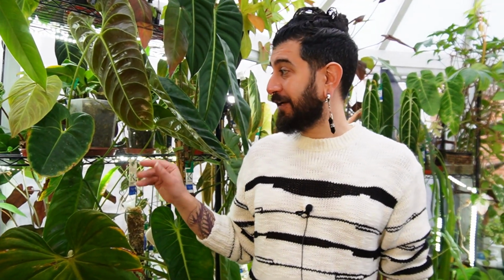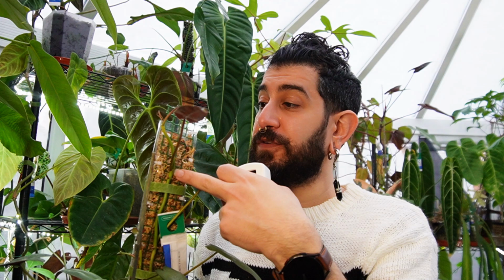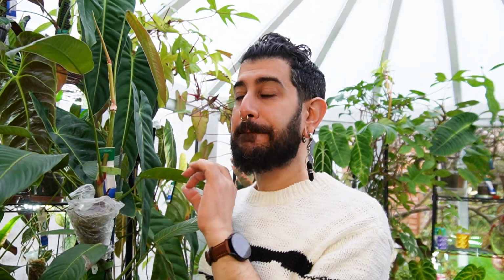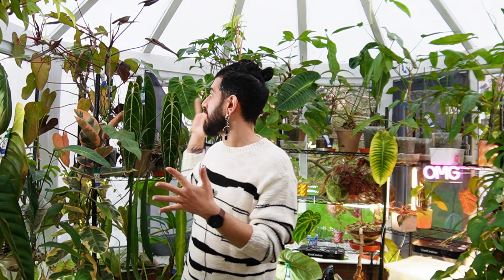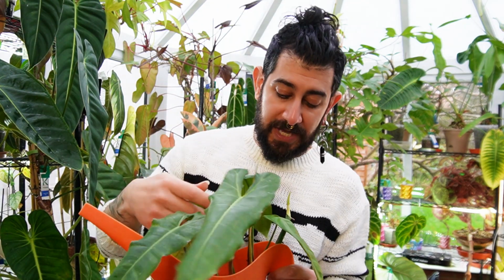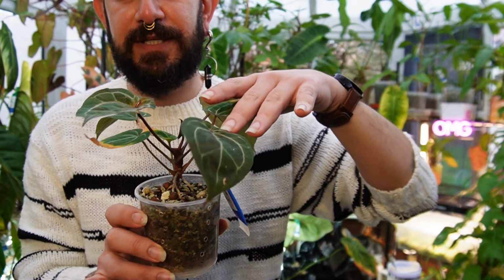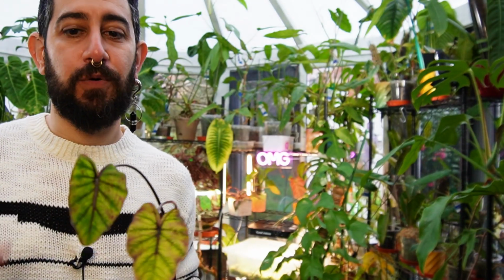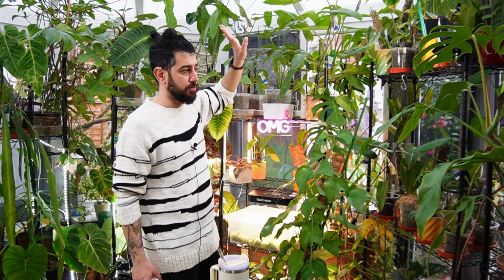🌱 Plant Room Tour (mini): Surprises After 2.5 Weeks Away! 🏡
Welcome back to my green oasis, where I dive deep into the world of houseplants and uncover the secrets to keeping your indoor jungle thriving, even through the challenges of winter and the absence of a green thumb. Today, I'm thrilled to bring you along for an exclusive tour of my plant room, sharing the latest updates on how my beloved plants have fared during my 2.5-week holiday.

As we step into this lush sanctuary, you'll witness firsthand the resilience and surprising growth of some of my favorite plants, despite the cold grip of winter outside. From flourishing foliage to unexpected setbacks, this tour is a testament to the unpredictable journey of plant care.

However, not all tales from the jungle are of triumph. We'll delve into the darker side of plant care as I reveal some of the challenges my plants have faced in my absence. Miscommunication with the caretaker led to some watering mishaps, setting the stage for the dreaded root rot. Join me as we explore the signs, the prevention, and the potential solutions to this common yet feared plant ailment.

But it's not all gloom and doom. Amidst the challenges, there are stories of success and resilience. From the robust growth of my large plants to the delicate balance of caring for our my and unusual tropicals, each plant has its own tale of survival and triumph.

And because sharing is caring, don't miss out on my exclusive plant giveaway! It's my way of saying thank you to this amazing community and sharing a piece of my plant paradise with you.

I also want to engage with you directly. Towards the end of this tour, I have a question for you, my awesome viewers, which I hope will spark a lively discussion in the comments below. Your insights and experiences are invaluable, and together, we can continue to grow our knowledge and our plant collections.

Before we wrap up, let's not forget about our rare gems, like the Colocasia and the enigmatic Epipremnum. These species not only add exotic flair to our collections but also embody the beauty and complexity of tropical plant care.

So, whether you're a seasoned plant parent or a newcomer enchanted by the world of indoor gardening, this video is packed with insights, tips, and real-life experiences to help you navigate the joys and challenges of keeping your plants thriving.

00:00 intro
02:02 Update one large plant growth
10:59 Root Rot incoming
14:51 Plant giveaway
16:20 No absolutes in plants
20:44 Easy to Rip Anthuriums
22:34 Some Anthurium Successes
27:04 A Question for you
27:43 Colocasia
31:03 Epipremnum Conundrum
35:44 Final Thoughts

Check out more, including everything I love using for my plants on my